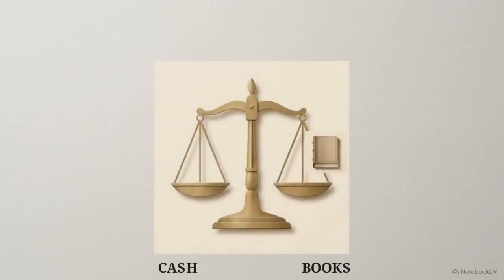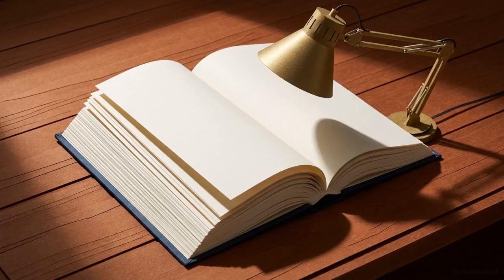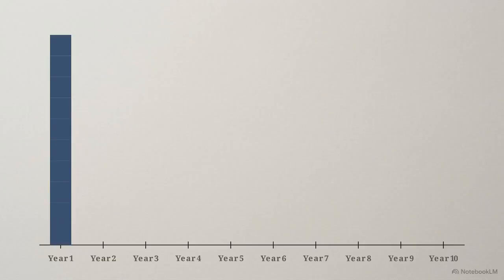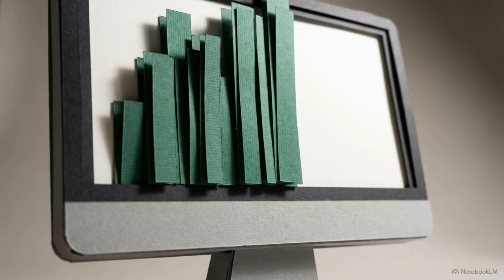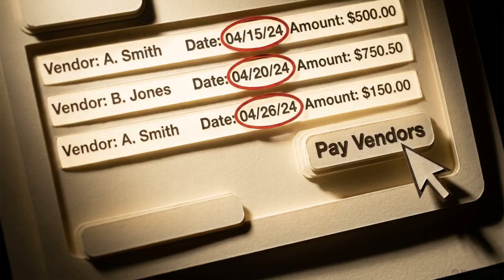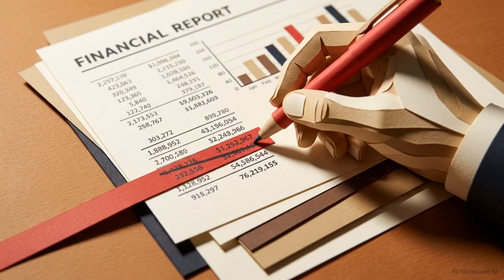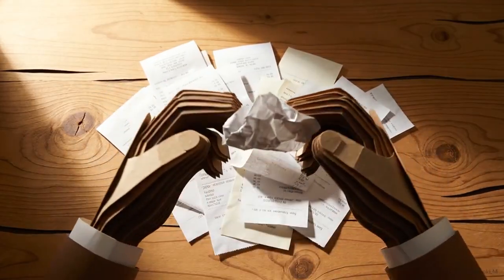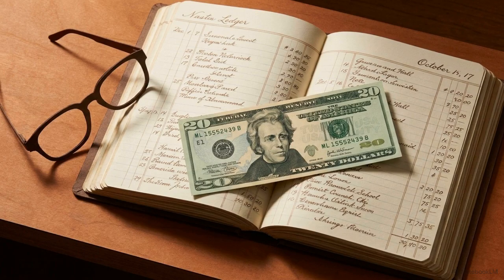The Bookstore s Balancing Act - FinanceOps Explained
Everyone thinks "debit" means money leaving your account. It doesn't — and that one misunderstanding is exactly why accounting feels impossible to outsiders.

This is first video of a plain-English series that teaches the finance behind every company's books, starting from absolute zero. No jargon, no prior knowledge, no spreadsheets. By the end you'll understand how a company's books actually work — debits and credits (for real this time), the general ledger, what "reconciliation" really means, and the month-end close that every finance team lives by.

• Why debit/credit are NOT "decrease/increase" — and the bank-statement habit that taught you wrong
• The one equation all bookkeeping obeys: Assets = Liabilities + Equity (and the "see-saw" that makes it click)
• The 5 account types and which way each one moves
• What the general ledger and the chart of accounts actually are
• Sub-ledgers vs. the GL control account — it's just your credit-card statement
• The 6 reconciliation types: AR, AP, Bank, Intercompany, Fixed Assets, Inventory
• What "reconciliation" actually is (you've already done one)
• The month-end close, explained like a shop cashing up at end of day

👍 If one confusing thing finally clicked, hit like — it genuinely helps this reach more people.
💬 What finance term has always confused you? Drop it in the comments and I'll cover it.

Generated via NotebookLM